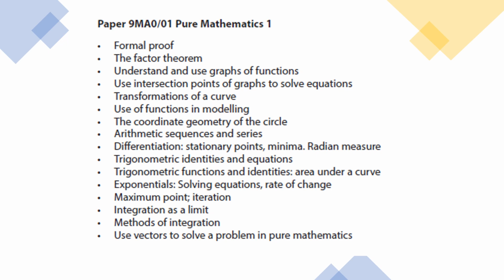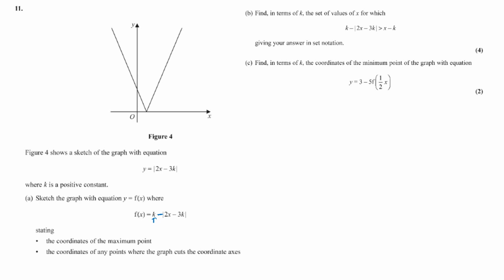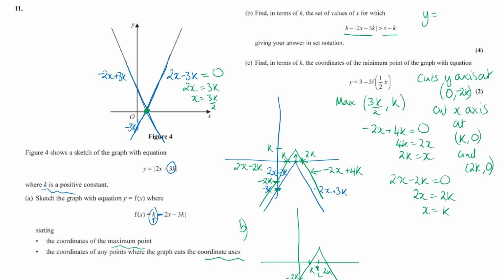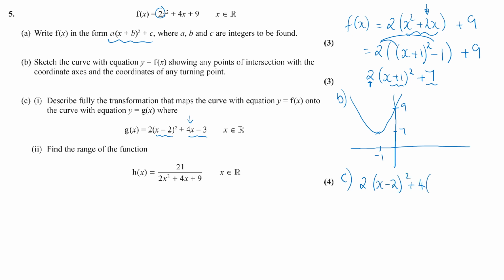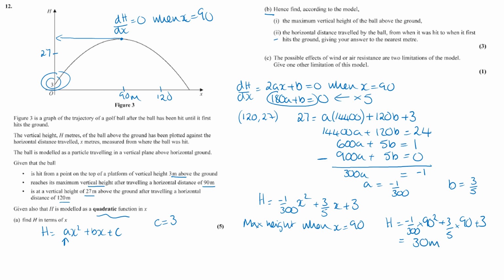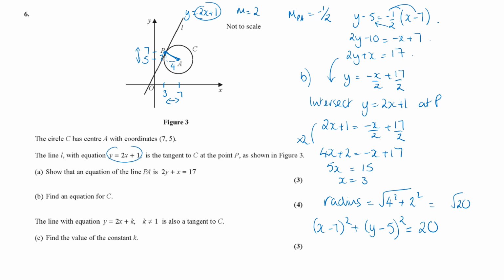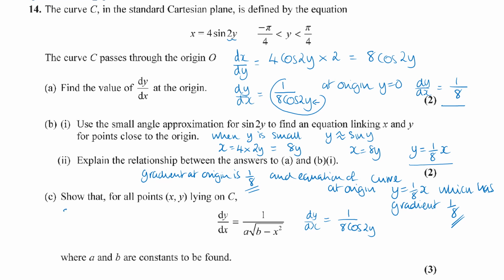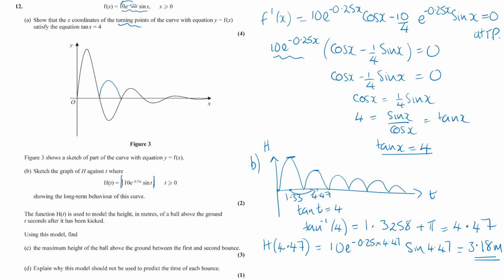Predicted Edexcel A level questions for Pure Paper 1 Summer 2022 part 1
A walk through of solution to questions from the exam board topic test which have been produced by the exam board as these align best to the advanced information topics. This video covers the first 8 topics. Please ee part 2 for the second half of topics.